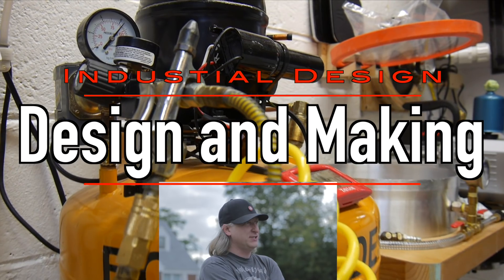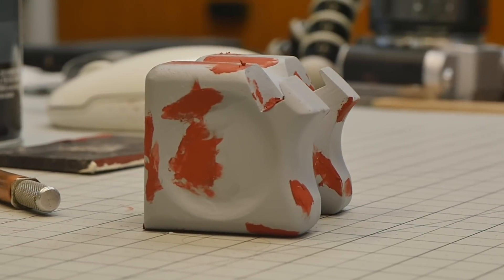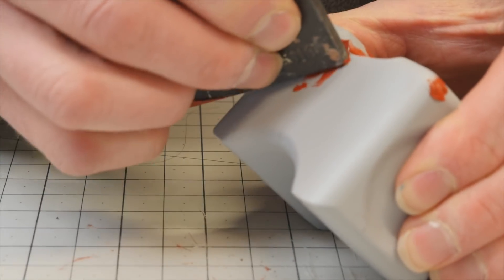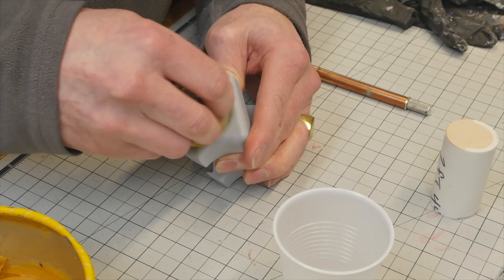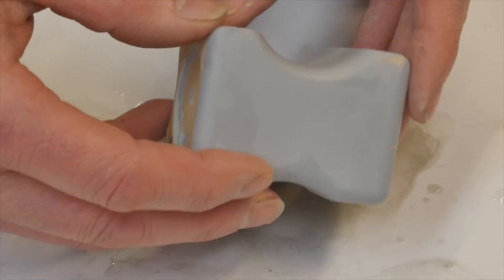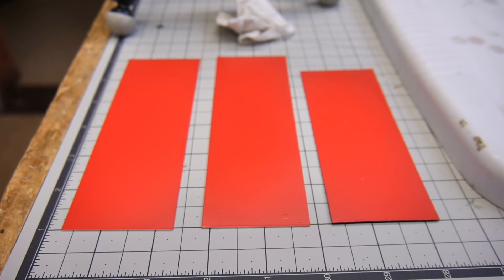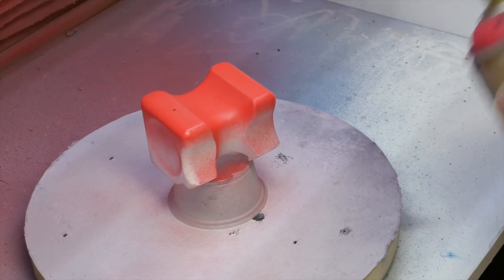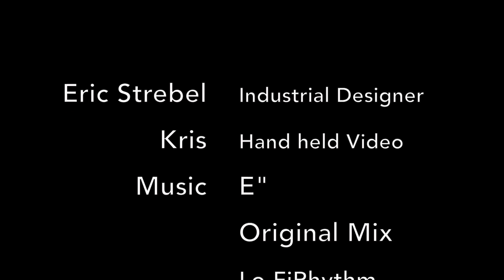Spray Paint Finish Process: 𝐅𝐚𝐧𝐭𝐚𝐬𝐭𝐢𝐜 Surface technique for Prototypes Models & Mock ups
Process and technique of Priming Sanding Prep and final paint finish for getting a fantastic surface finish on your projects

1 Gal. Bondo
1Qt 28oz Bondo
3oz. Bondo Glazing and Spot Putty
16oz. Bondo Glazing and Spot Putty
Duplicolor Grey Primer